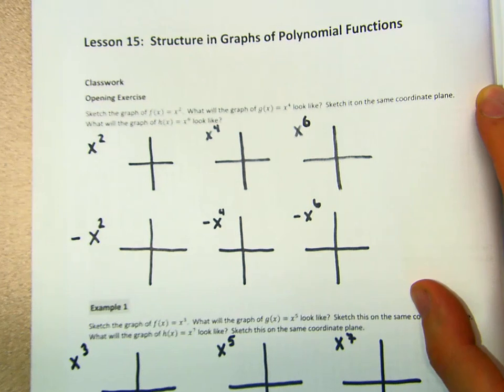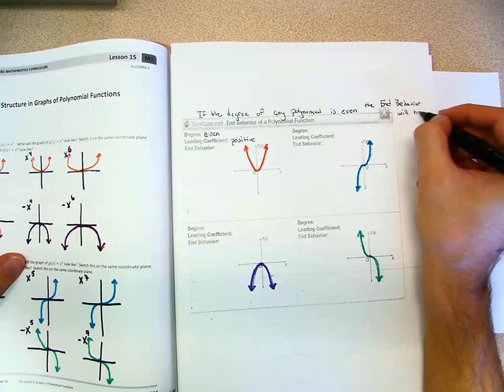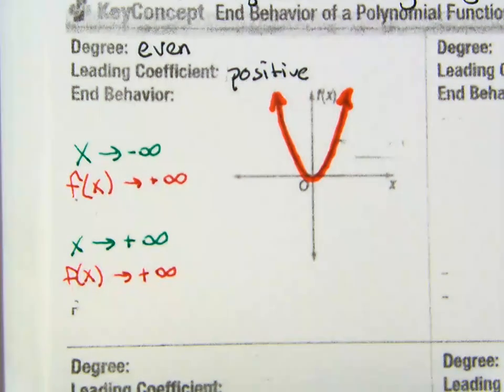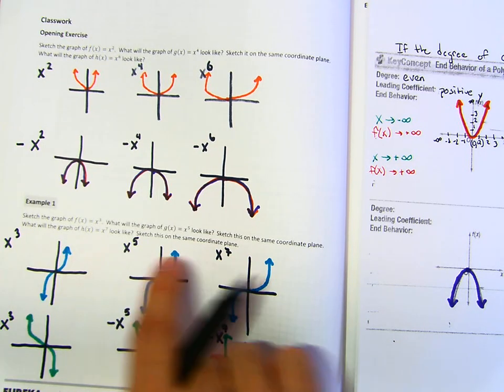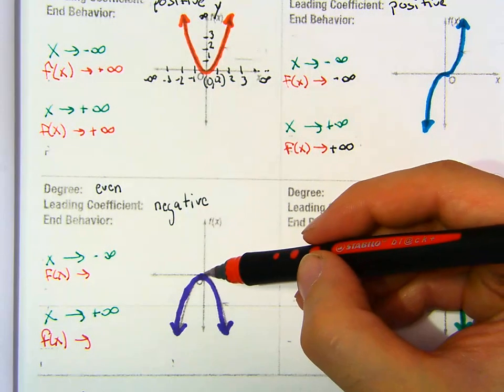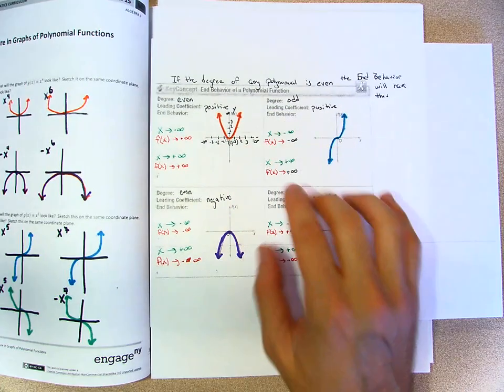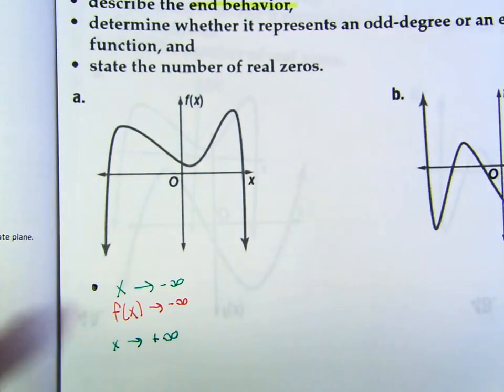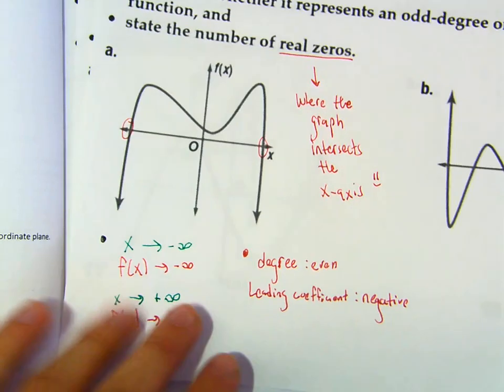Lesson 15 - Part 1 - Engage NY Module 1 - Algebra II